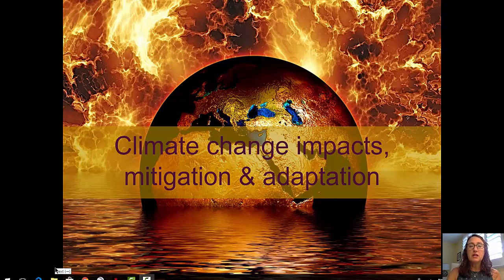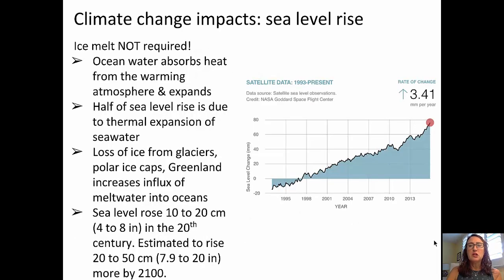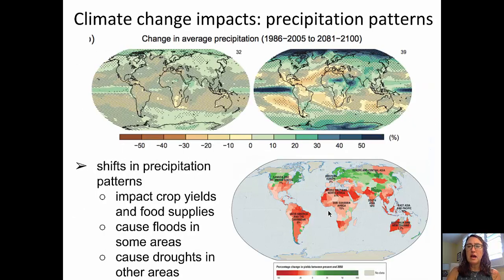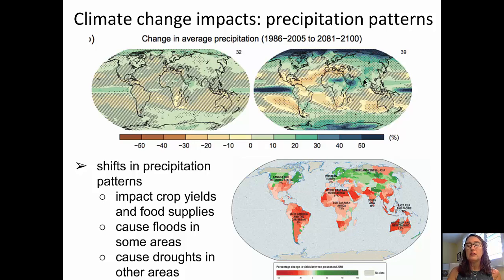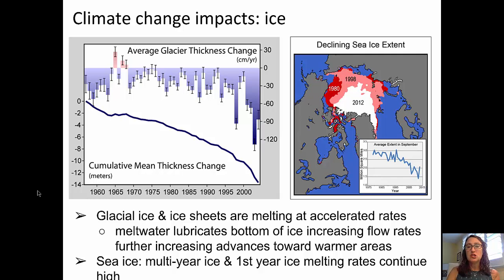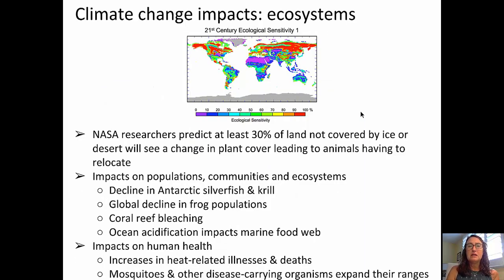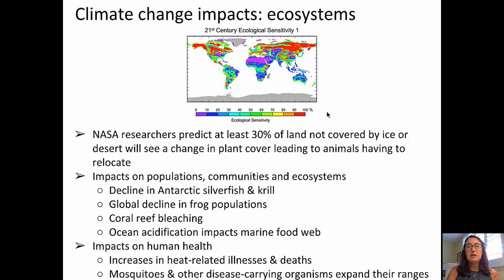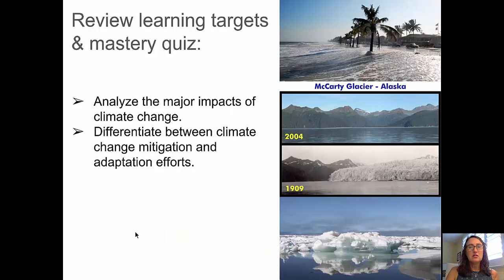Climate change: Impacts, mitigation & adaptation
Students explore the basics of climate change impacts and define mitigation and adaptation in this video.